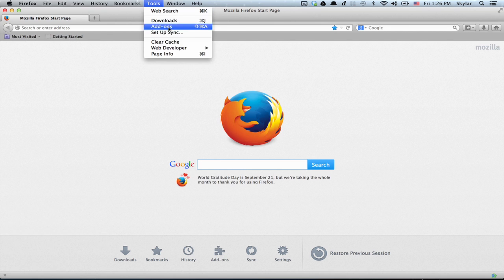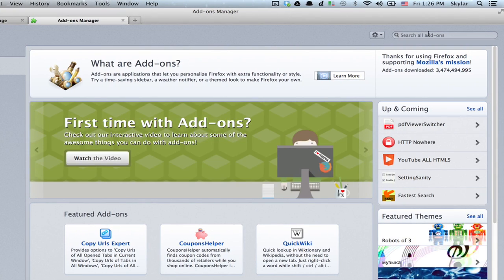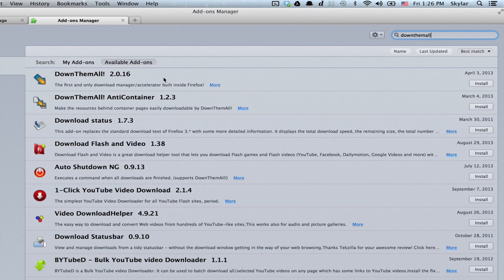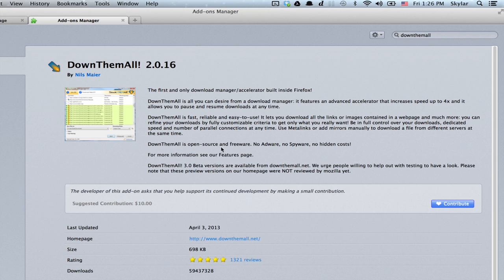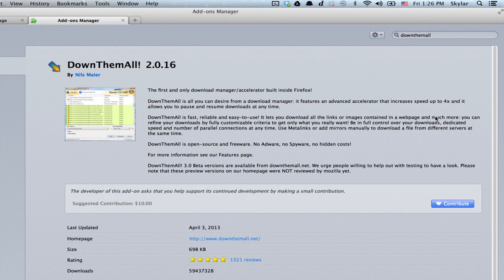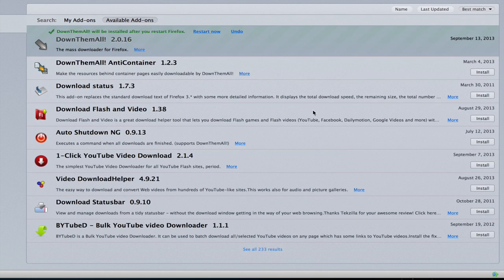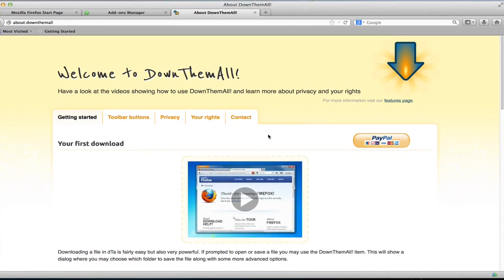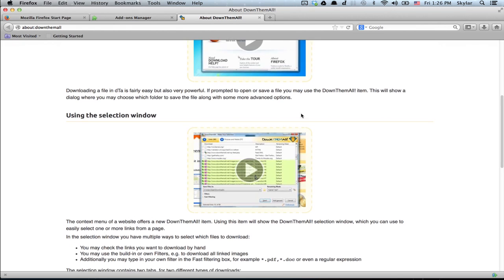How to Make the Firefox Downloader Faster : Mozilla Firefox Tips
Making the Firefox Downloader faster is something that you can do with a manager like DownThemAll. Make the Firefox Downloader faster with help from a computer software professional in this free video clip.

Series Description: Mozilla Firefox is one of the most popular computer Web browsers in the world. Learn how to get the most out of Mozilla Firefox with help from a computer software professional in this free video series.